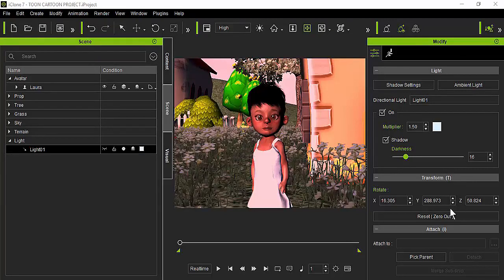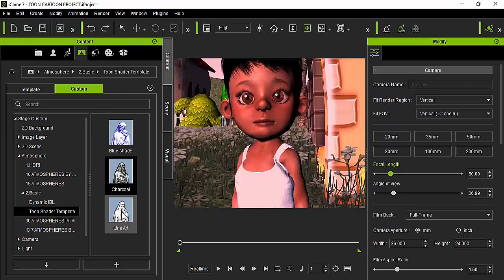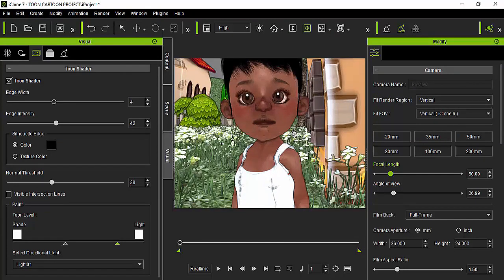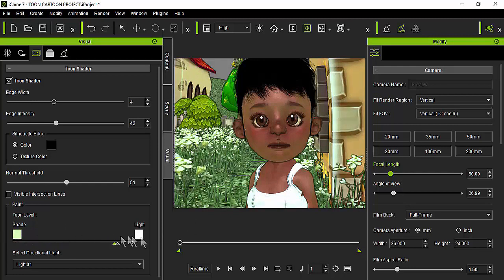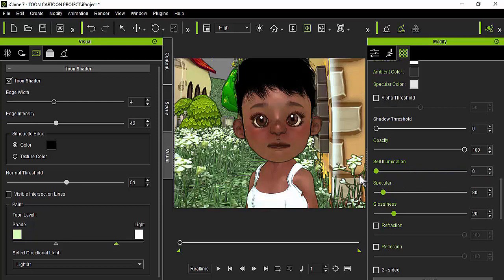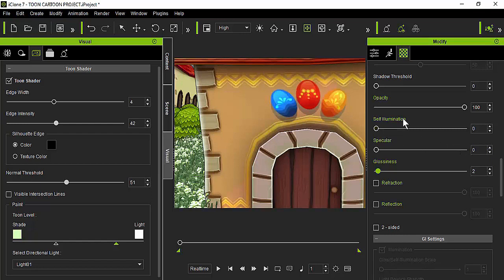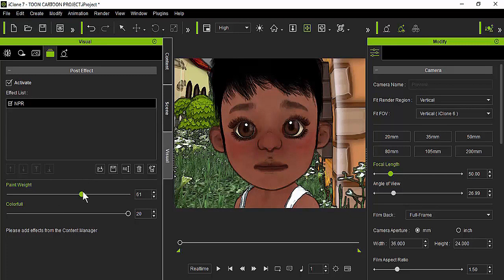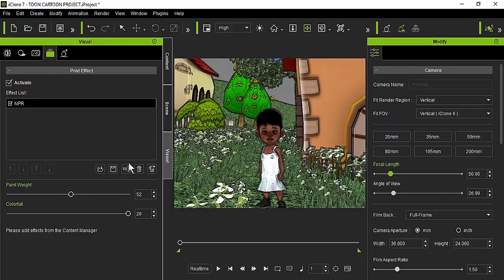ICLONE TUTORIAL 5, 6, 7 PART 1 - GIVING A TOON CARTOON LOOK TO A PROJECT FOR 2D VIDEOS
FREE PROJECT AND SECOND TUTORIAL BELOW
ICLONE 7.3 TOON CARTOON PROJECT

ICLONE TUTORIAL 5, 6, 7 PART 2 - GIVING A TOON CARTOON LOOK TO A PROJECT FOR 2D VIDEOS